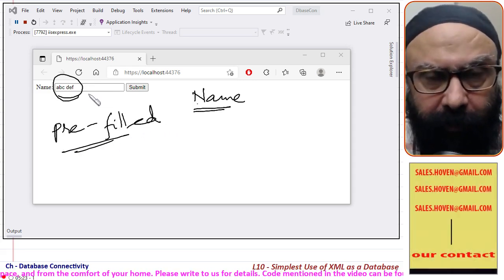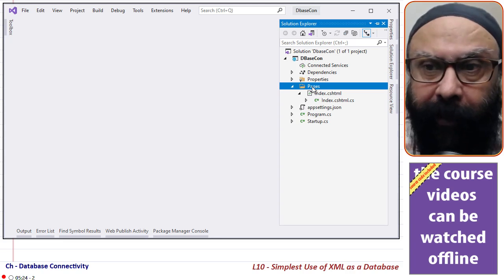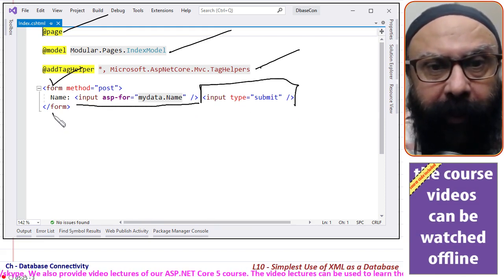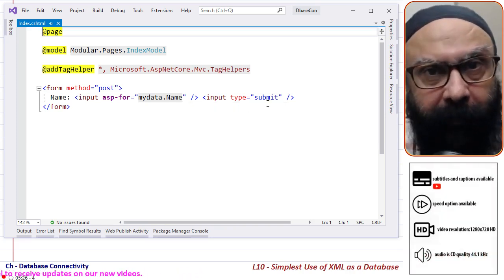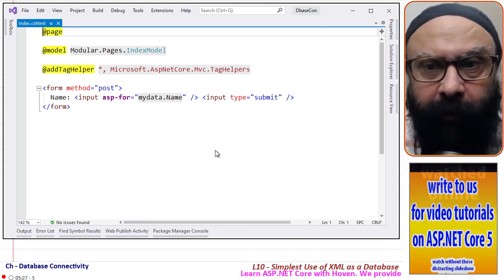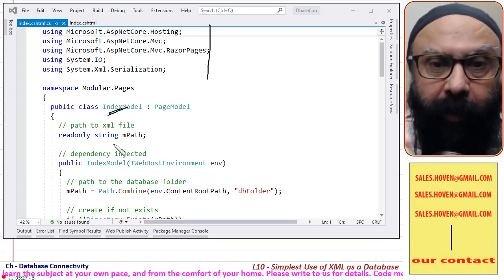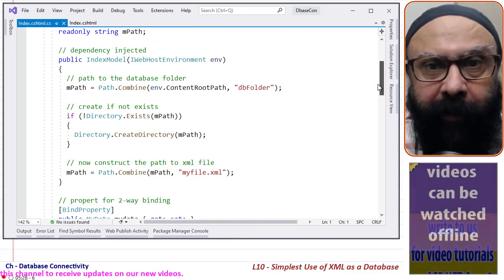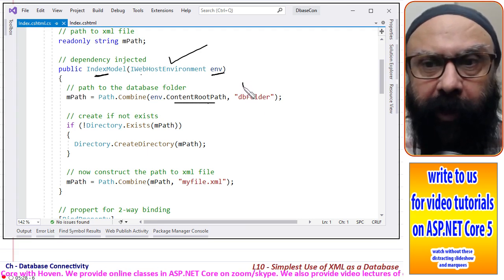How to use XML as a database in ASP.NET Core (Database Connectivity - 10) (Preview) | ASP.NET Core 5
How to use XML as a database in ASP.NET Core (Database Connectivity - 10) (Preview) | ASP.NET Core 5 Tutorial